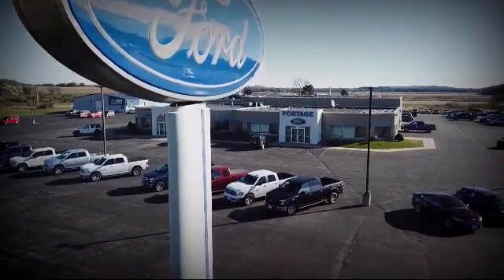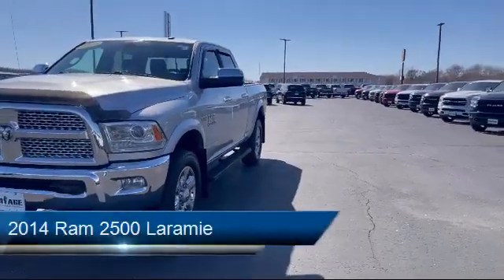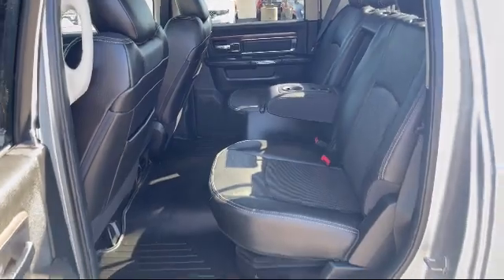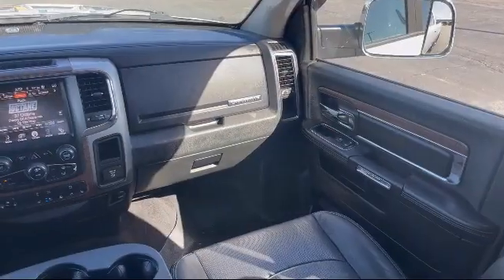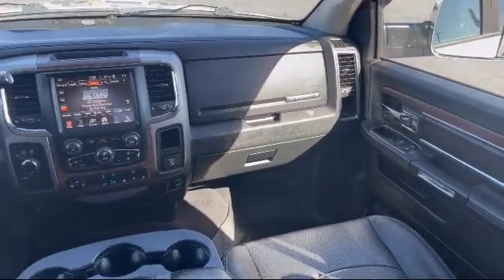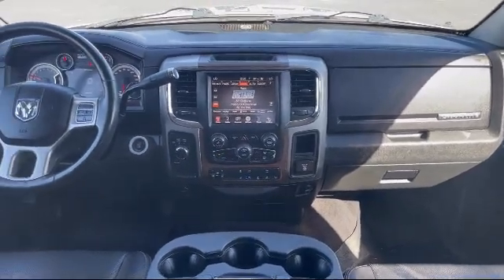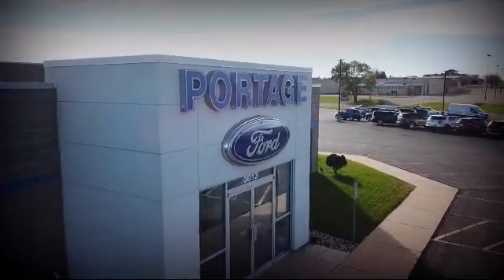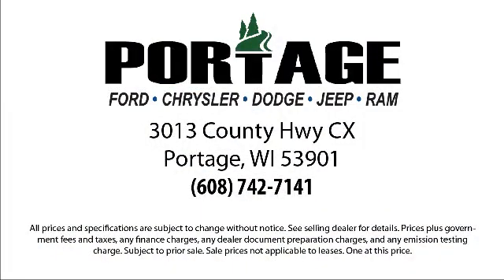2014 Ram 2500 Laramie Portage Baraboo Pardeeville Endeavor Madison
2014 Ram 2500 Laramie Stock Number: P2686 Vin:3C6TR5FTXEG173598.